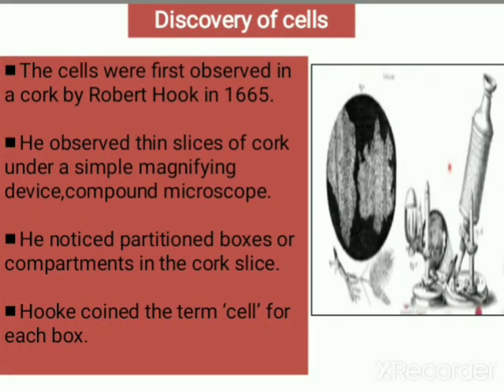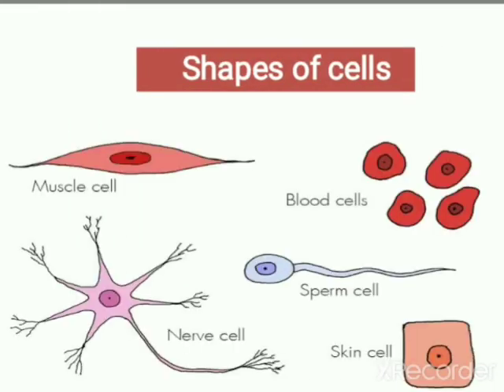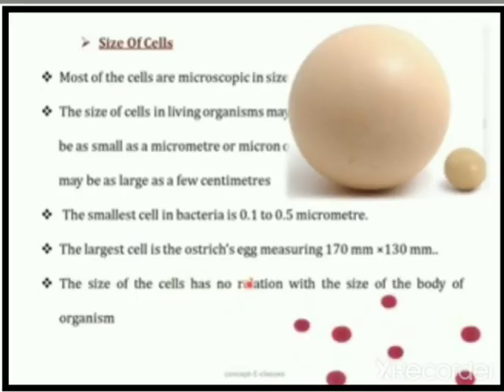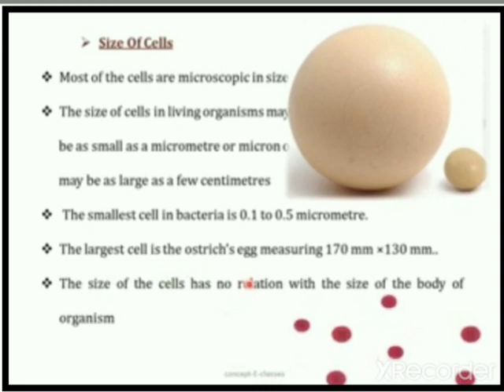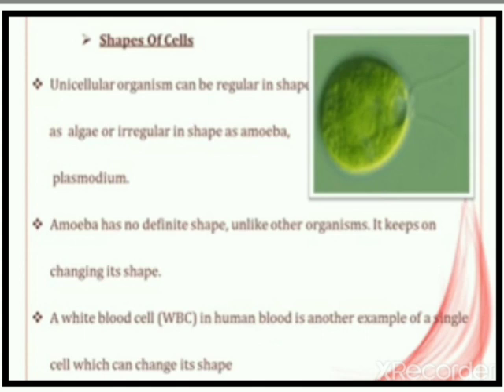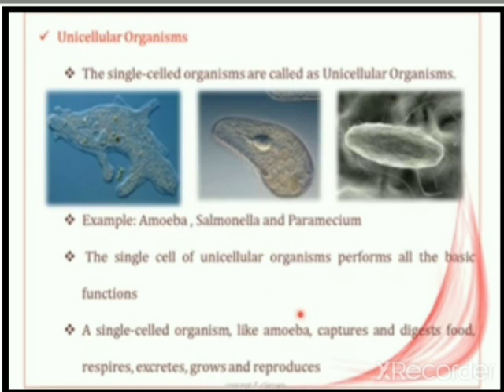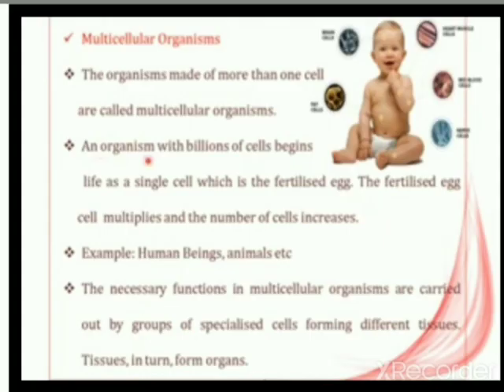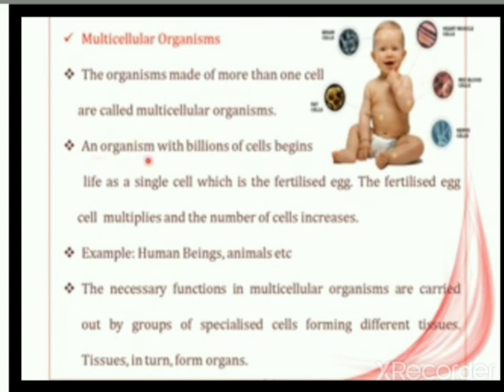Class 8 cell-structure and function